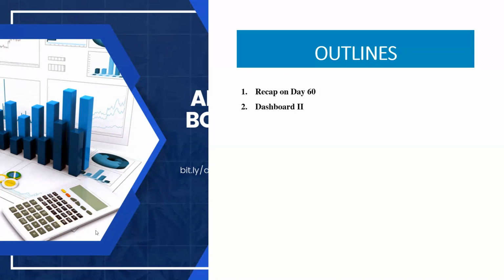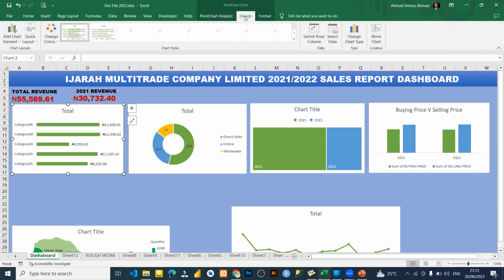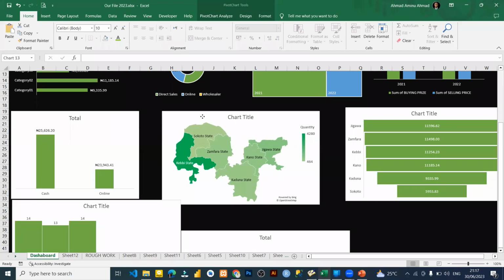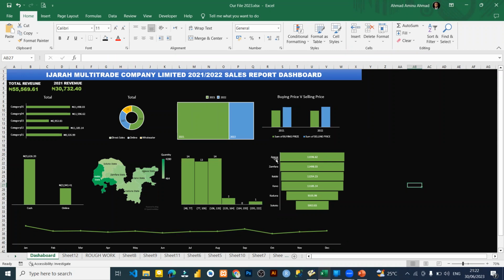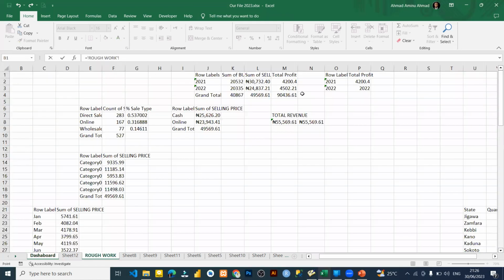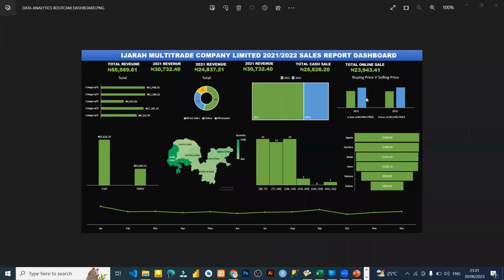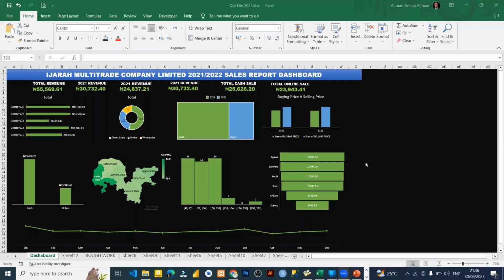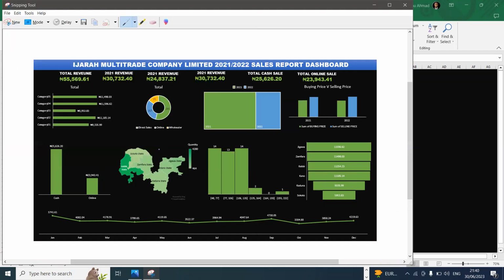DAY 61 DATA ANALYTICS BOOTCAMP